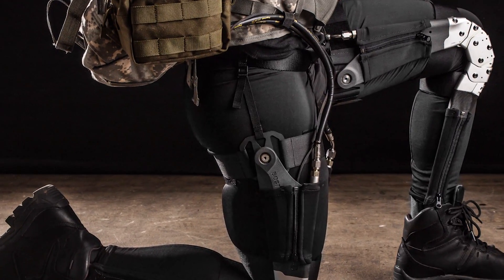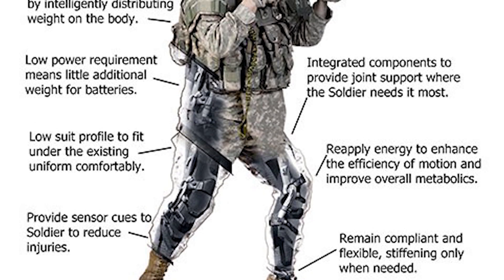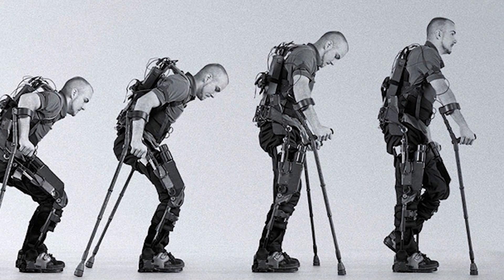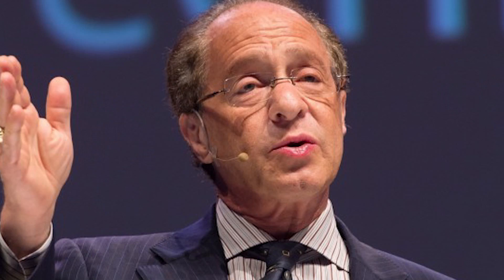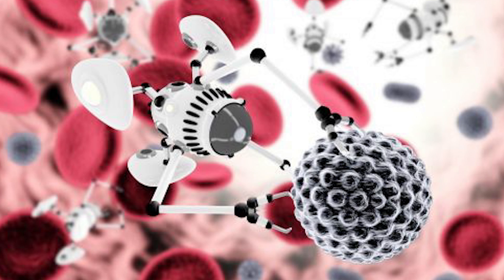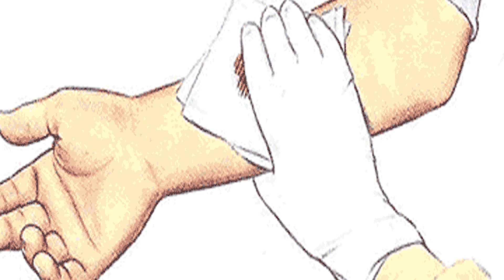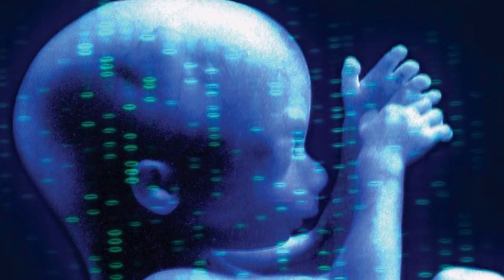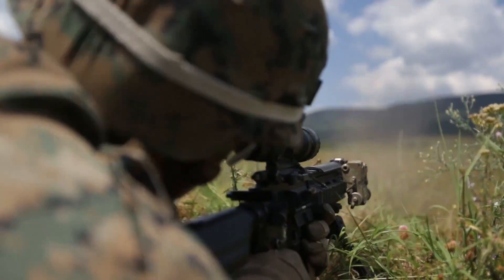5 Ways Science is Creating REAL Super Soldiers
War seem to all around us and nations are all trying to create newer and deadlier weapons and better soldiers. Here are some ways Science is helping to change our soldiers into supersoldiers.

The NEW Beyond Science Instagram Account
Instagram.com/beyondsciencetv

Periscope: Mikexingchen